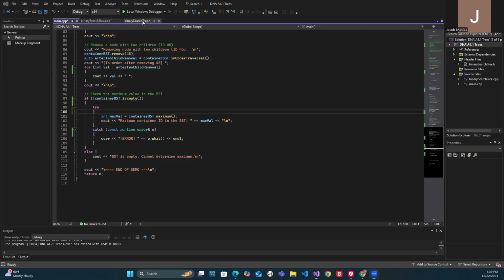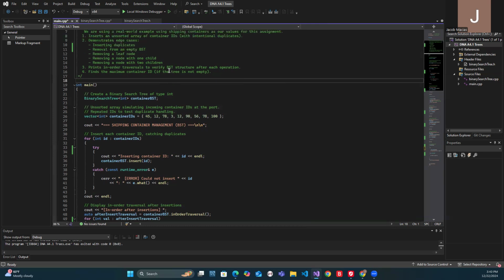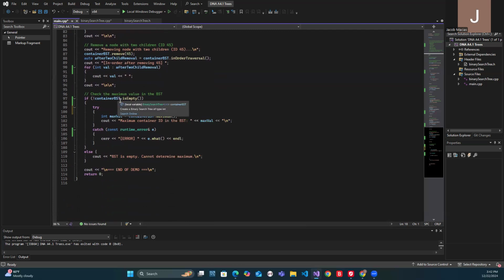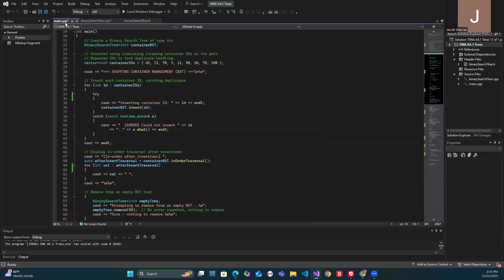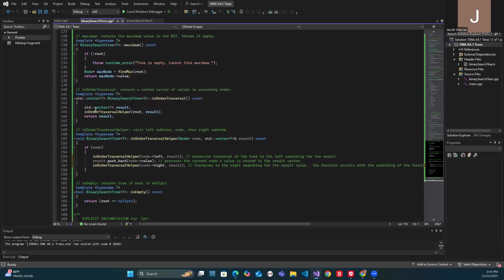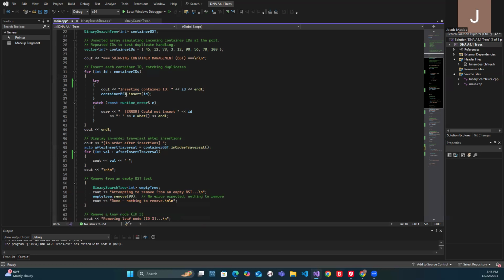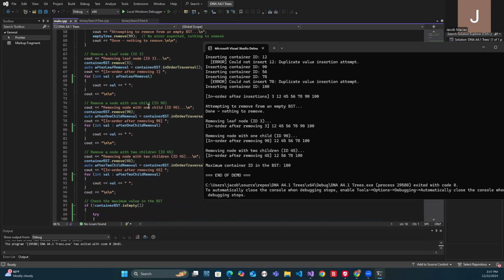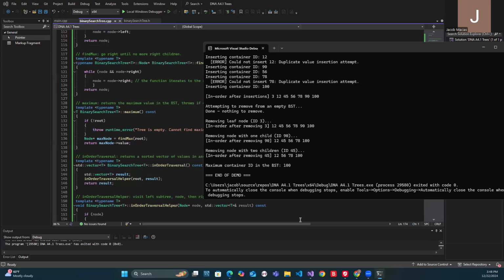DNA binarySearchTree A4 1